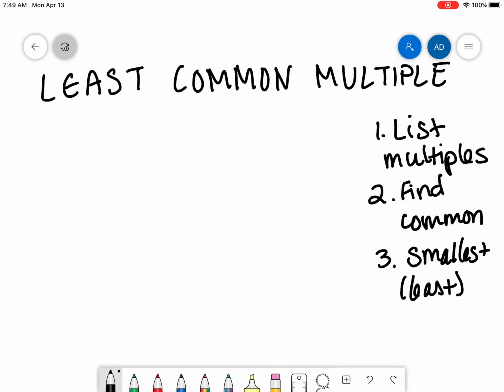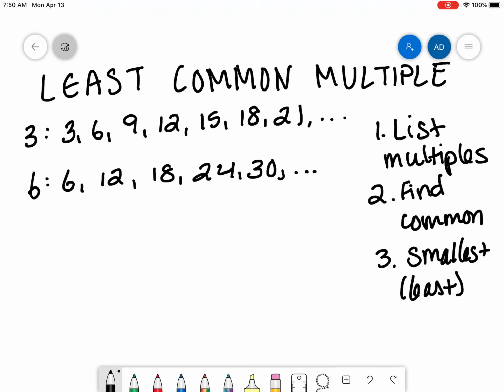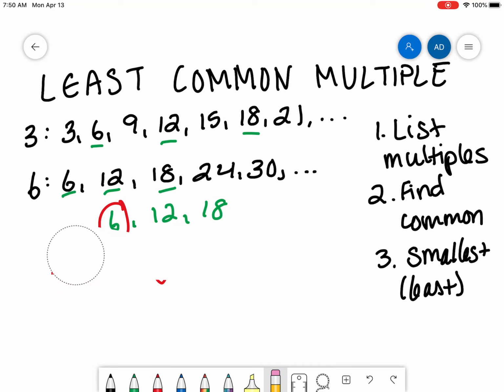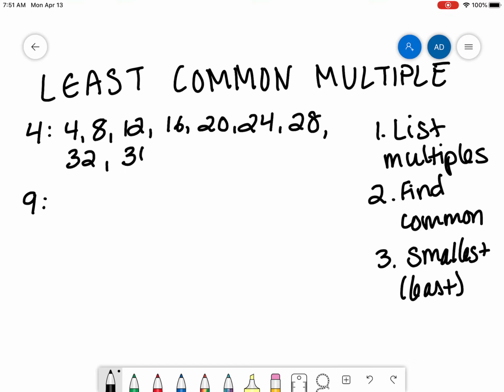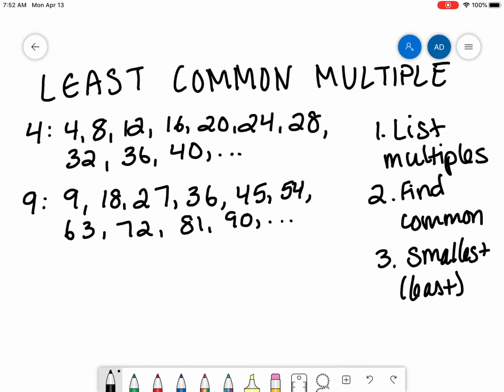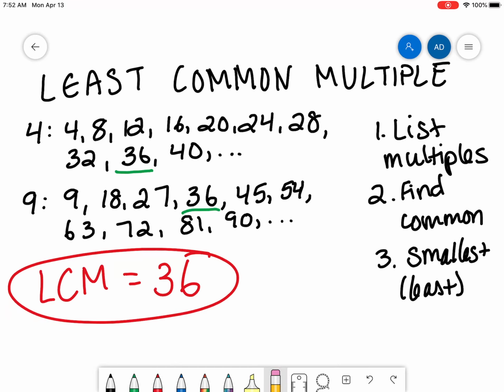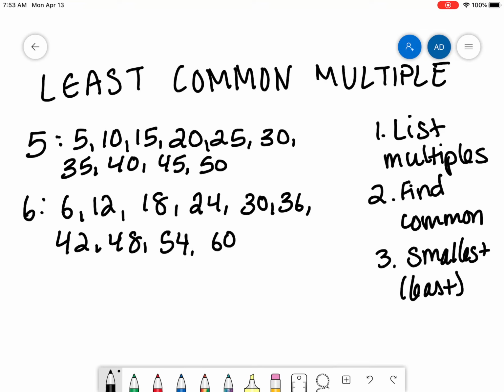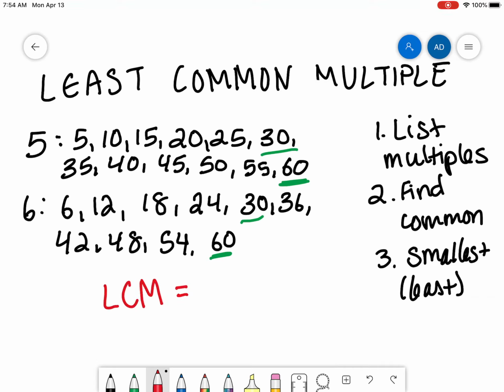LCM examples (basic)